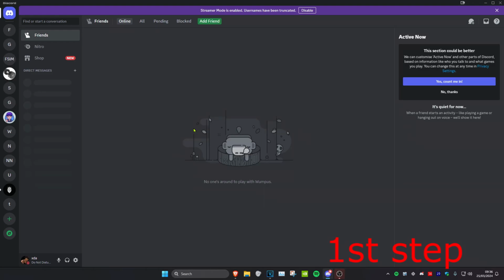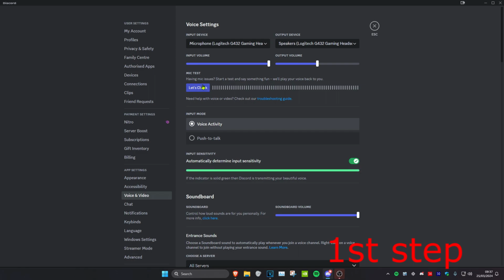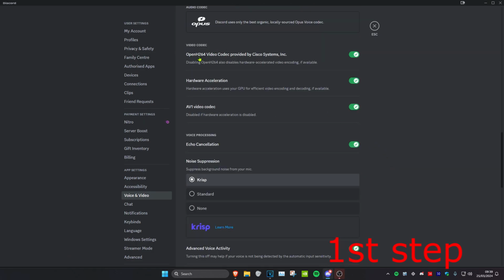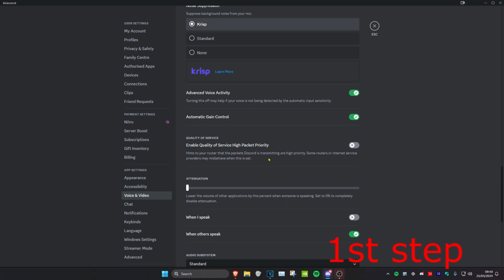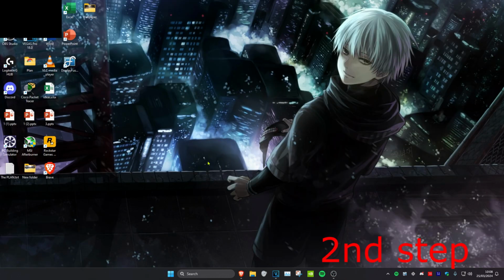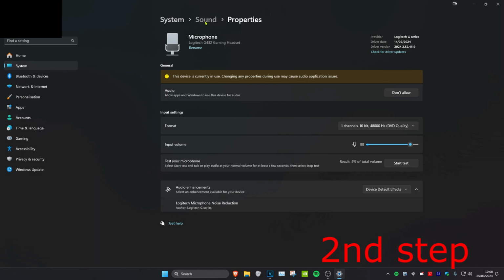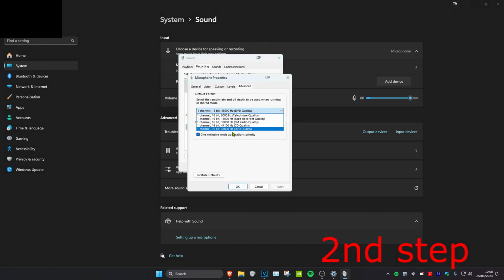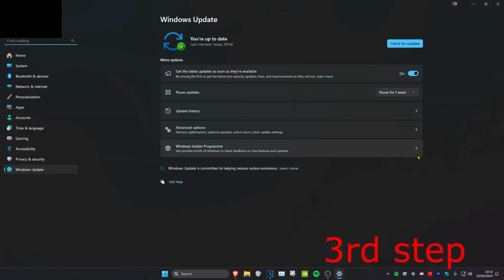How To Improve Discord Mic Quality on PC & Laptop Windows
How To Improve Discord Mic Quality on Windows

A short tutorial on how to improve your Discord microphone quality on  your Windows PC.